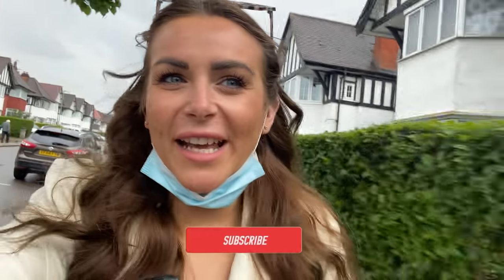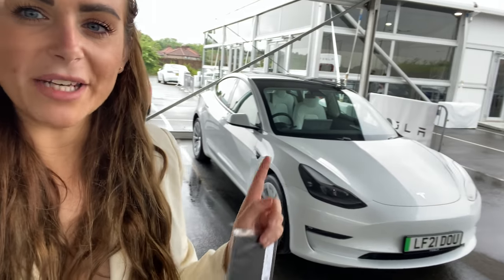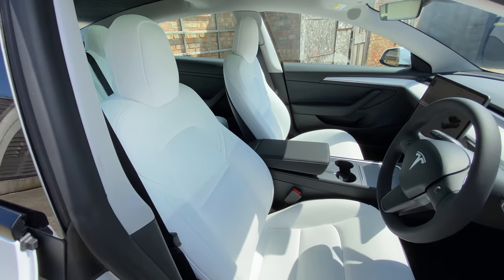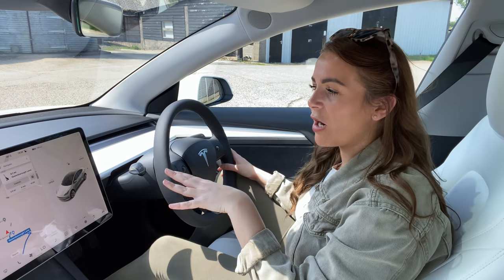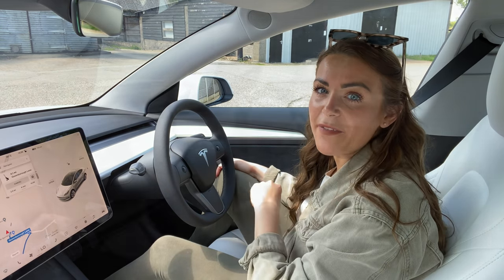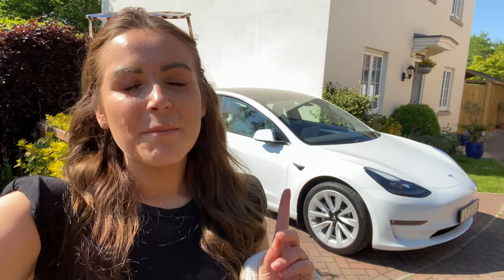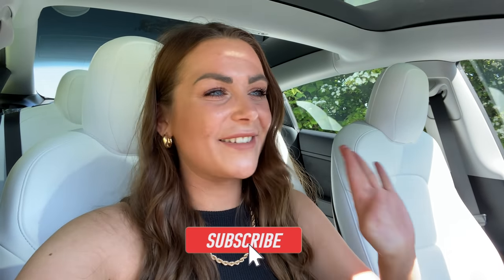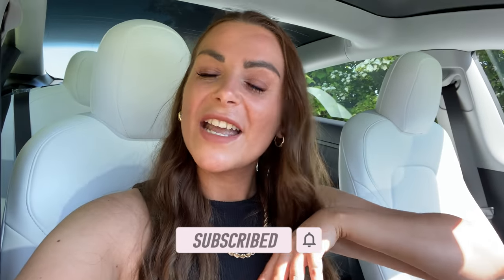A weekend with the Tesla Model 3 - 2021 Long range review (GRIDSERVE electric forecourt) UK 4K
Hannah will be uploaded the second part of this video on Wednesday, follow her channel